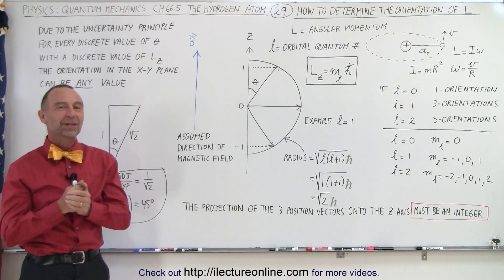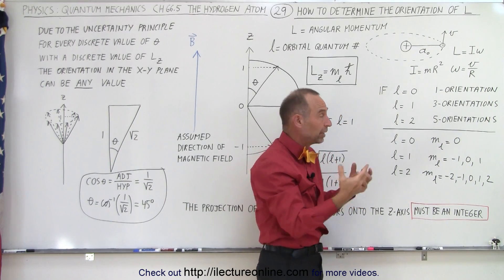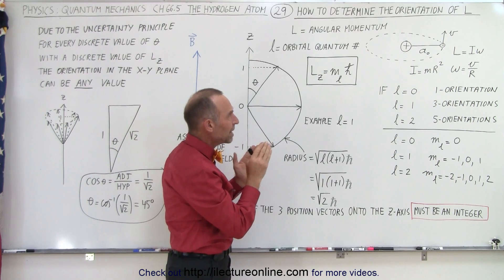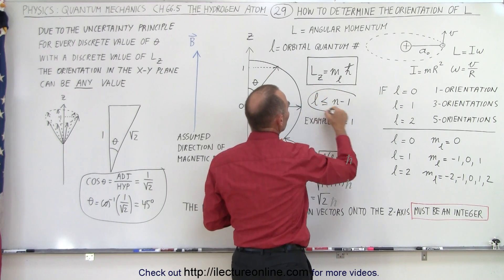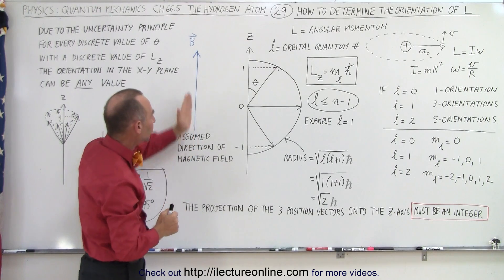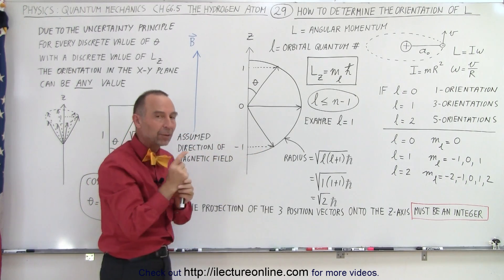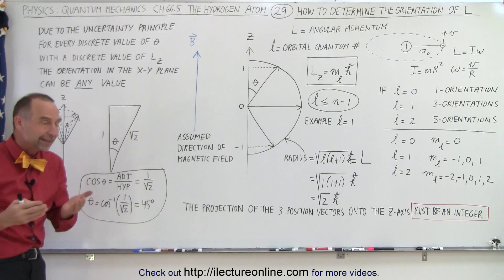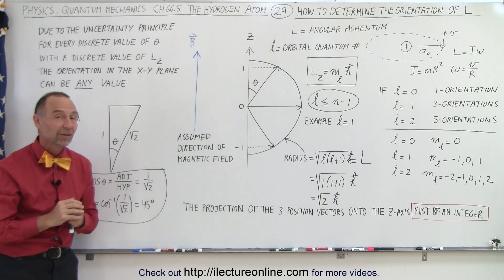Physics - Ch 66.5 Quantum Mechanics: The Hydrogen Atom (29 of 78) Find Orientation of L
In this video I will explain how to determine the orientation of the angular momentum, L,. Not to be be confuse with l, which is the orbital quantum number though there is a very strong relationship between the two.